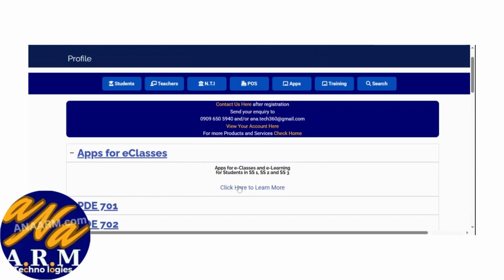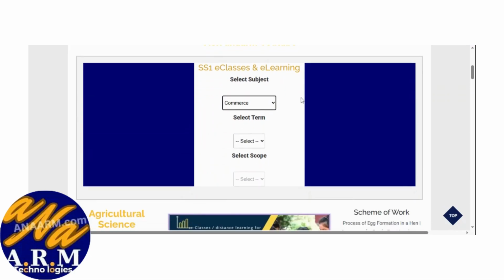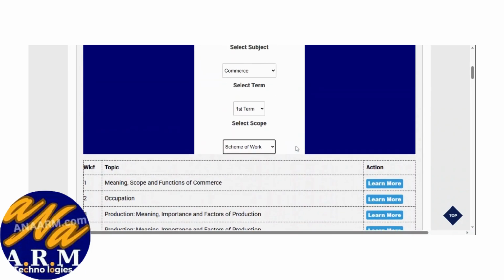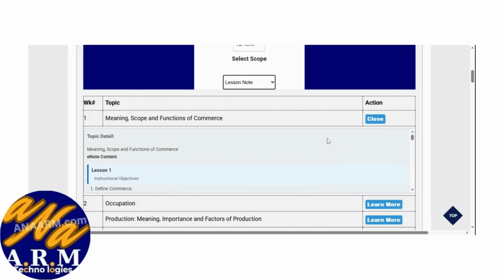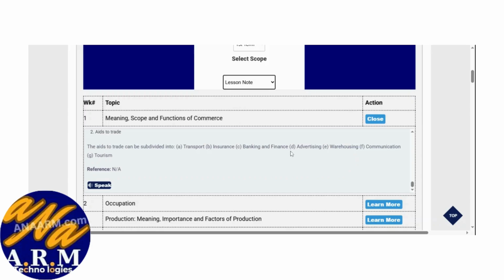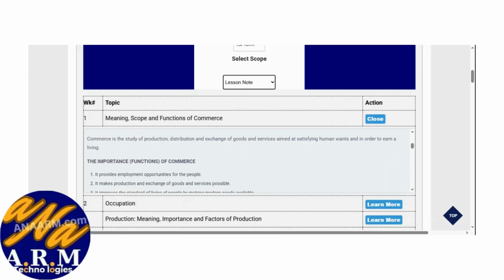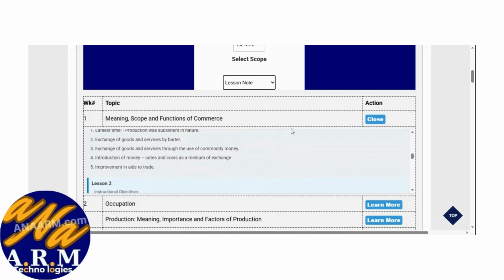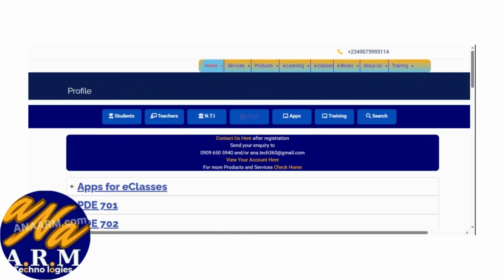2025/2026 SSS One e-Classes for Commerce 1st Term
2025/2026 SSS One e-Classes for Commerce 1st Term

2025/2026 eLearning Schedule for Senior Secondary Students
This e-Class is intended to provide GRASSROOT STUDENTS in Senior Secondary Schools ACCESS to:
1 Scheme of Work - Topic per Week based on NERDC
2 Lesson Notes - based on Topic per Week including Learning Objectives
3 Quiz and Evaluation - based on Learning Objectives
4 about 17 Subjects
5 including English Language, Mathematics, Agricultural Science, Further Mathematics, Technical Drawing
ETC
Focus Group: SS1 to SS3 1st Term (Both Rural and Urban Students)
Subjects Covered: 17 (Please check details on our website)